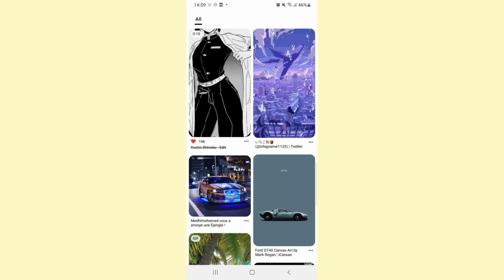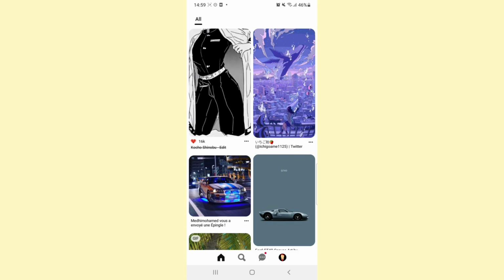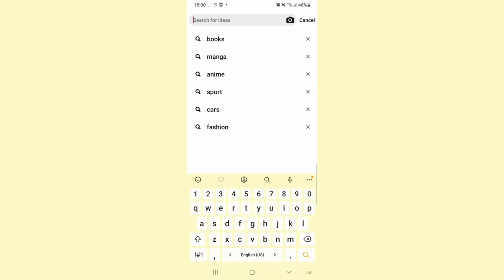How to Delete Pinterest Search History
Learn How to Delete Pinterest Search History. It is really easy to do and learn to do it in just a few minutes by following this super helpful tutorial.